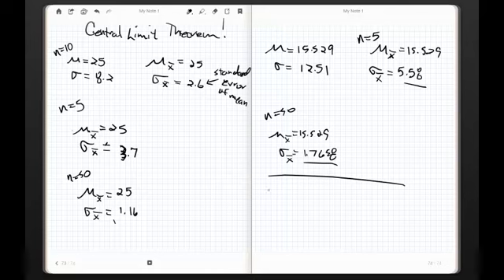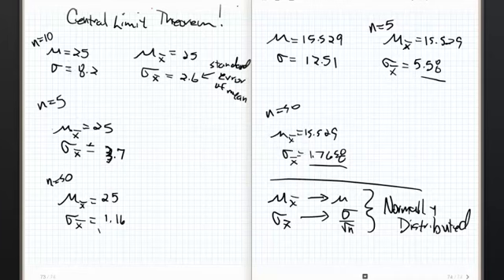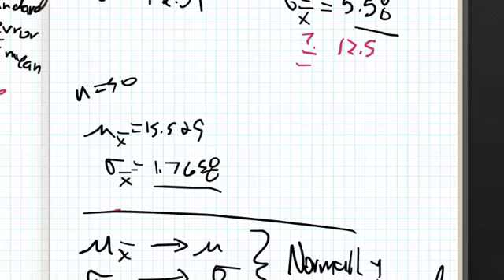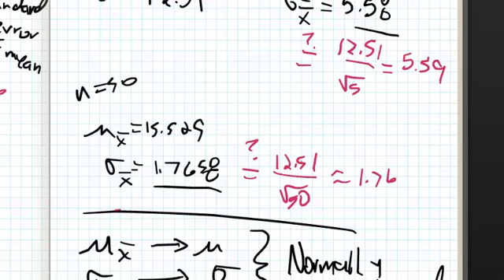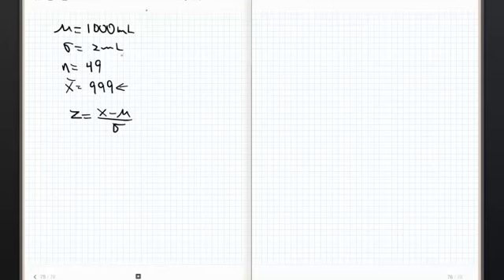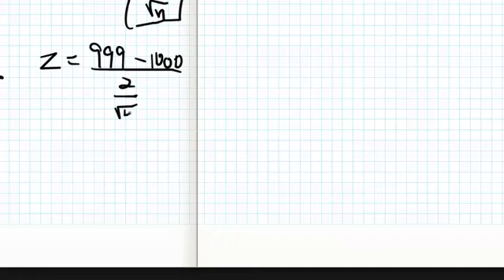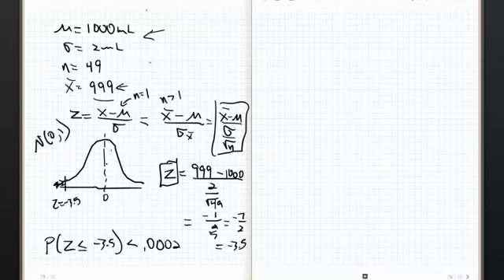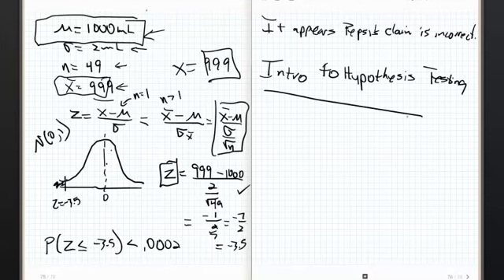Think Statistics Day 6 Chapter 6 Part 9